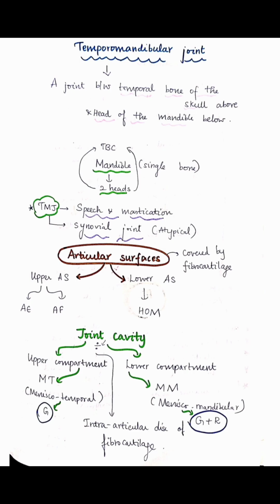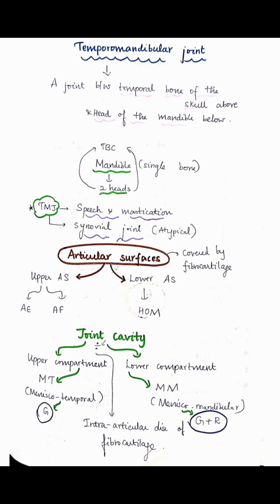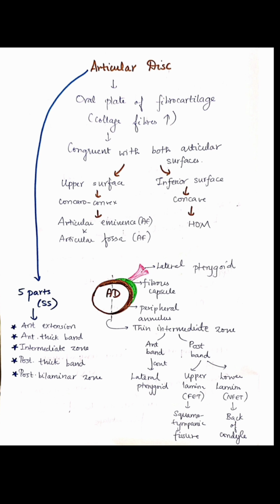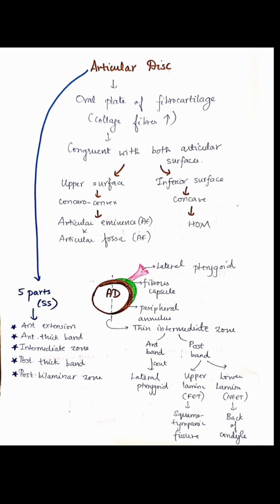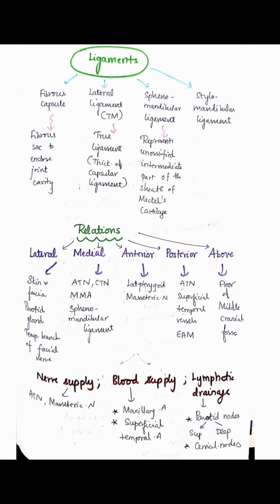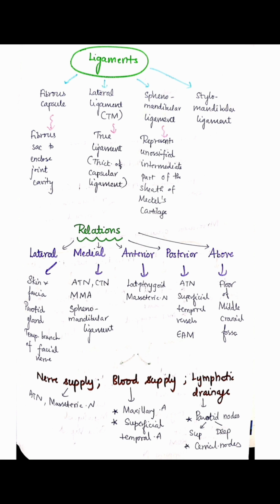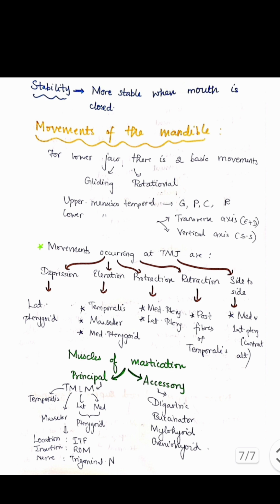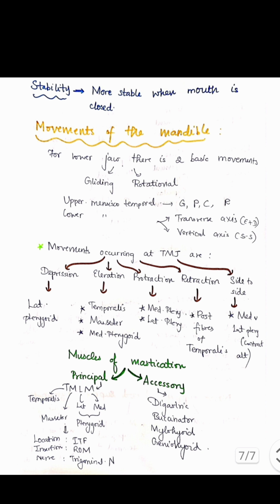Anatomy of Temporomandibular joint (TMJ)